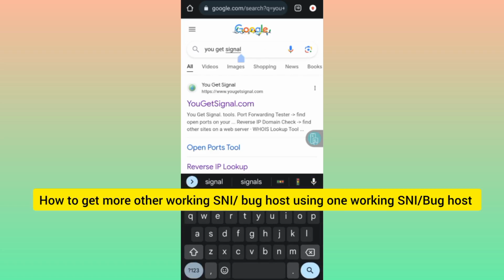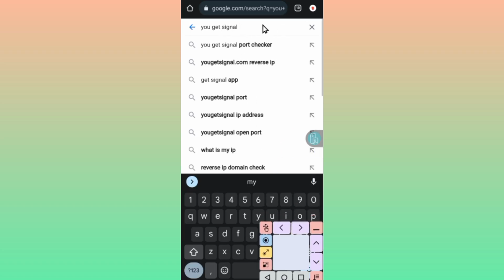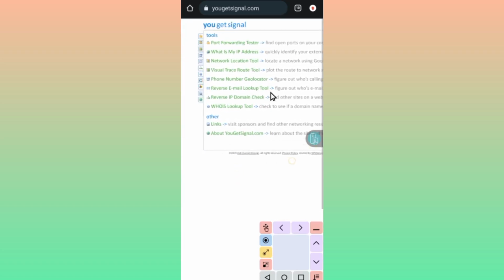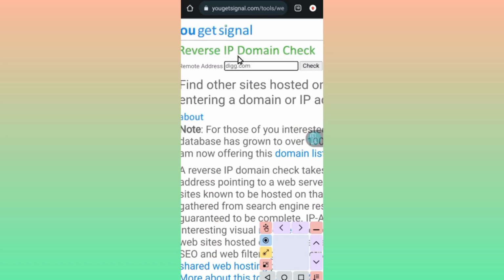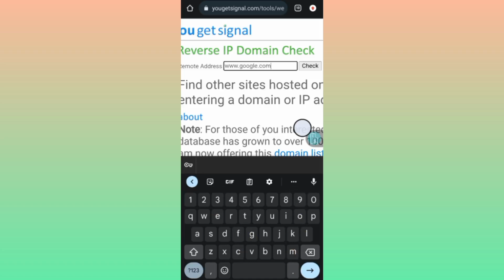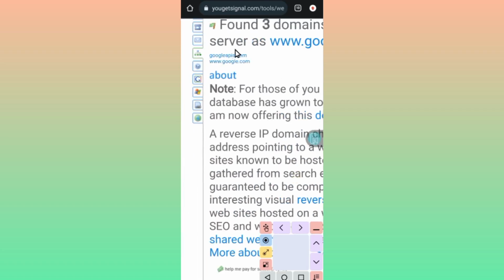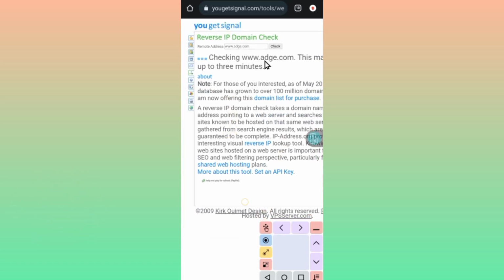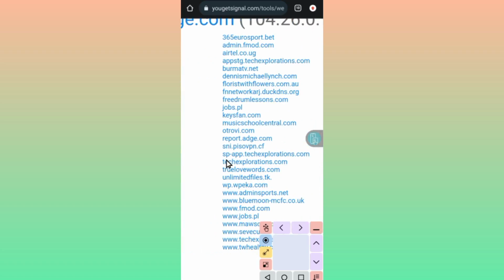Finding more domain host using one host | How to find a working SNI | Server Name Indication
In this enhanced tutorial, the creator demonstrates how to efficiently multiply a single working host to uncover more working hosts. Building on previous videos about finding and testing working hosts, the tutorial uses the "Reverse IP domain" tool on YouGetSignal. After entering a working host, the results are "shaken" to reveal additional domains associated with it. The tutorial explains how to test these new hosts, copy them, and save them for future use.